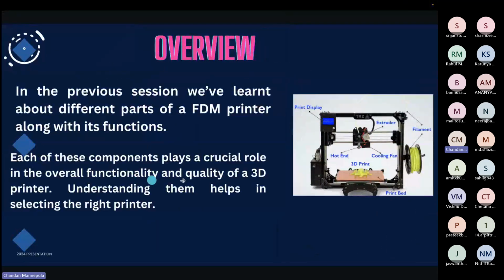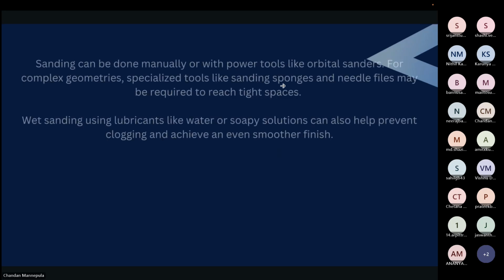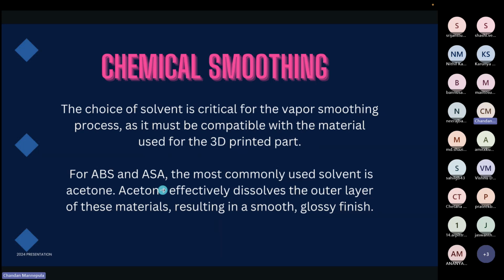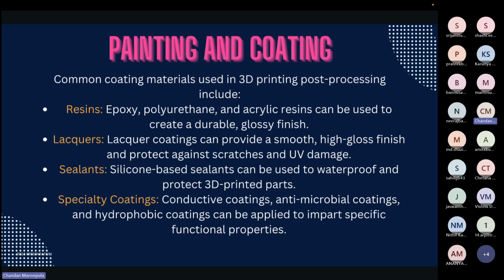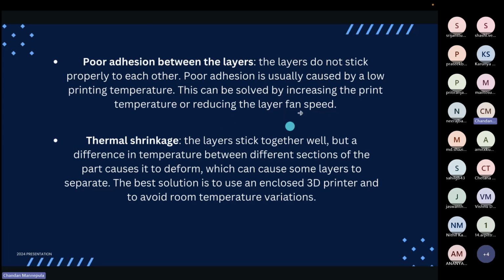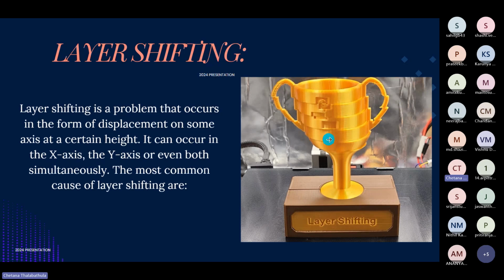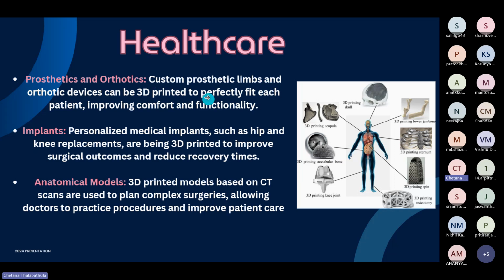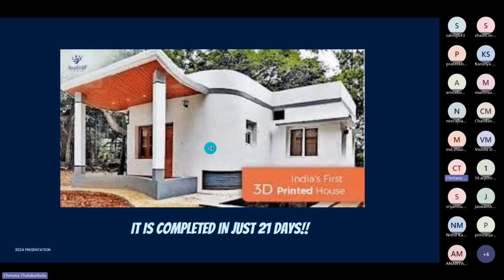Session 7 | 3D Printing Club | Summer School 2024